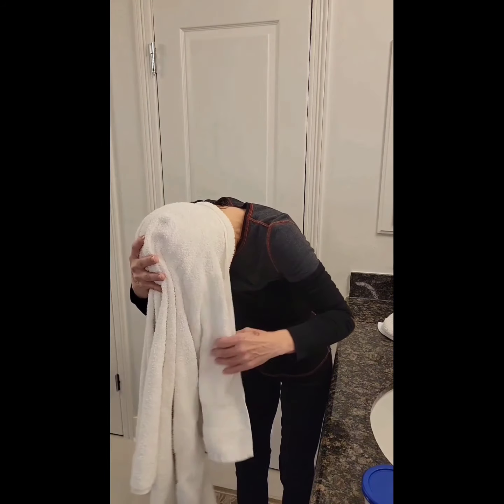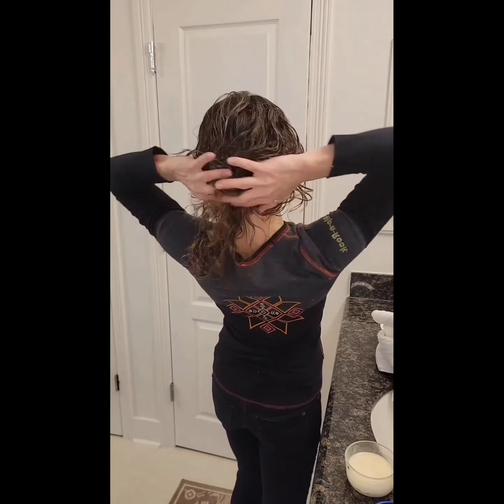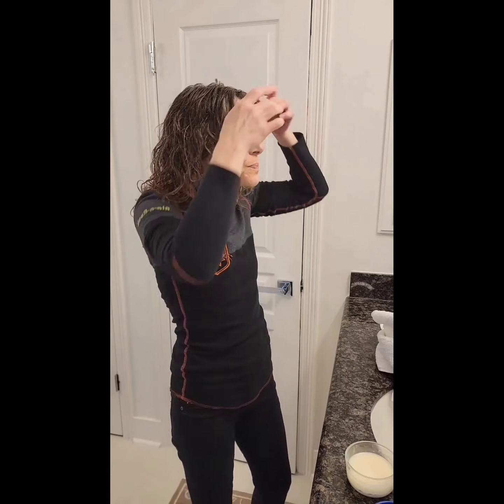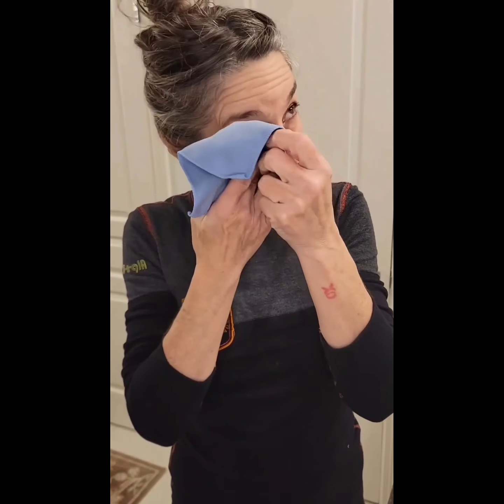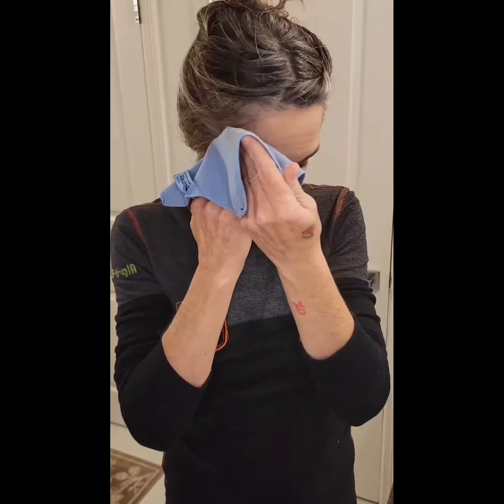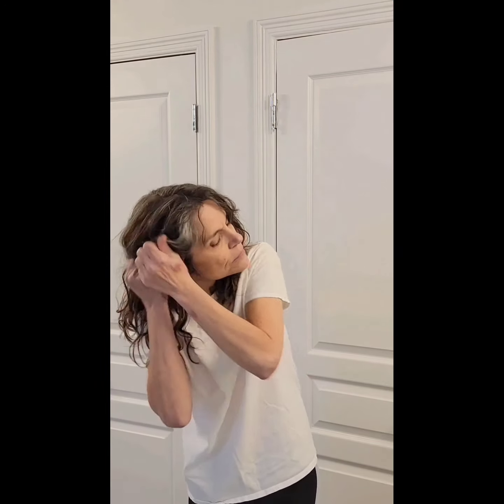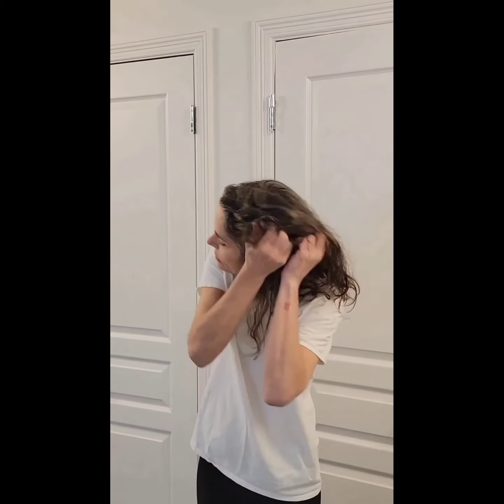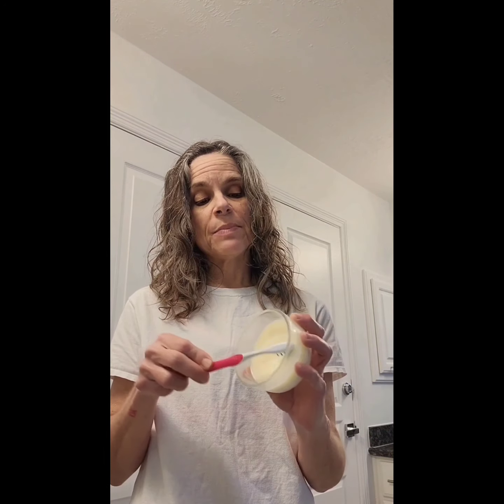How I Use Tallow Outside Of The Kitchen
I'm so excited to share the various ways I use my own rendered whipped tallow in my daily cleansing and hygiene care routine with you all!

Tallow is an underutilized product in my opinion. What a terrific way to save not only money but steer clear of toxic materials and help the environment.

A little goes a long way!

I buy beef suet for rendering from US Wellness Meats.

Collect all of your favorite treats to have at a quick glance.
Terri's Carnivore Treats Cookbook Volume 1 is ready for your belly's pleasure!

I am an Amazon influencer which means you can shop my Storefront to find the items I use in my treats! I make a commission when you purchase using my Storefront links. Thank you, in advance.
Here is the link for you.